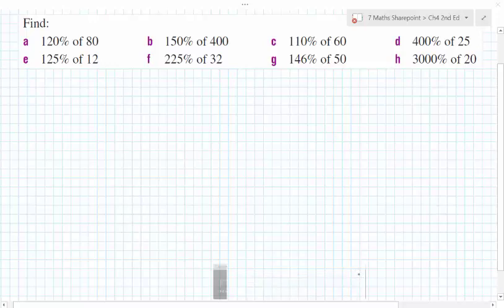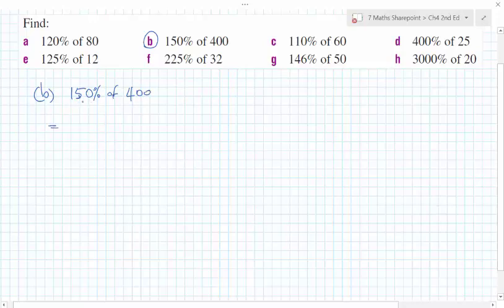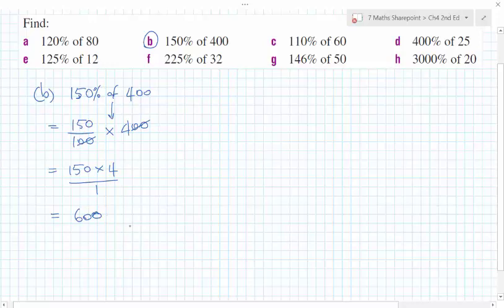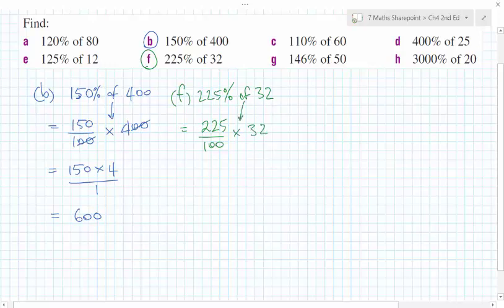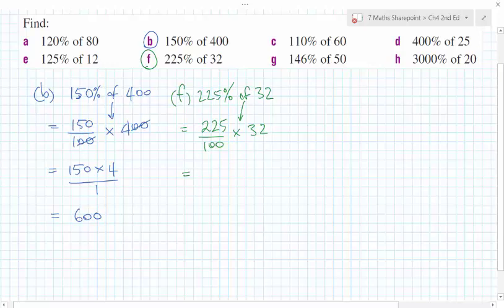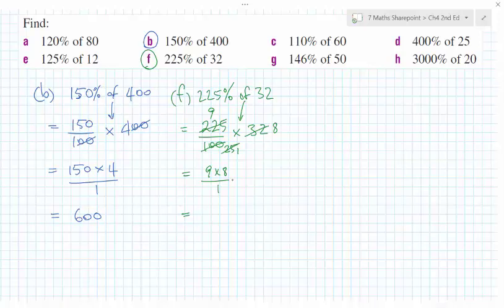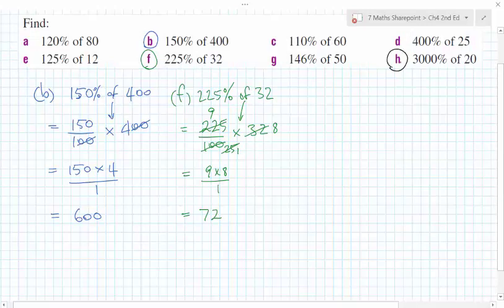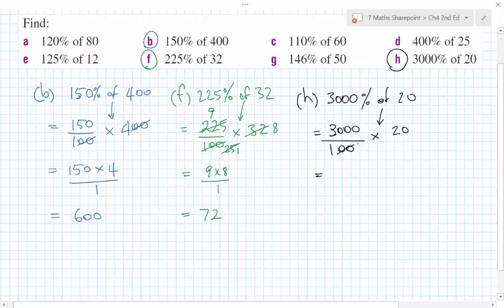7mat 4J Q4 finding percentage of a number for large percentages 17